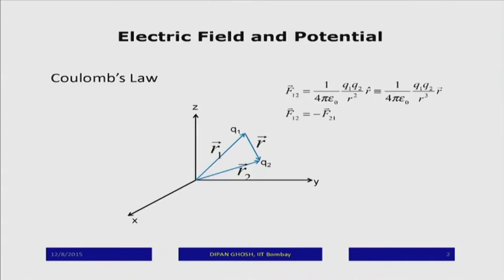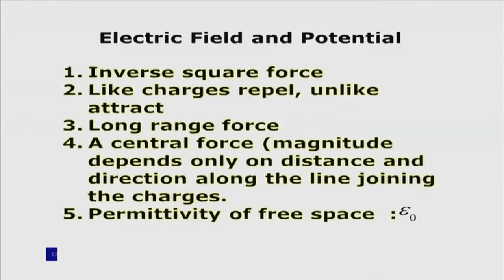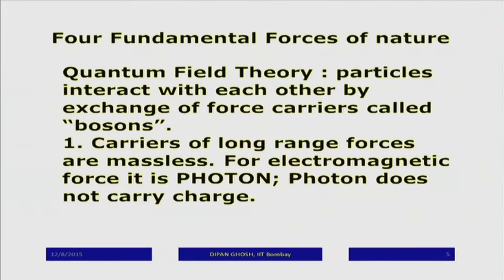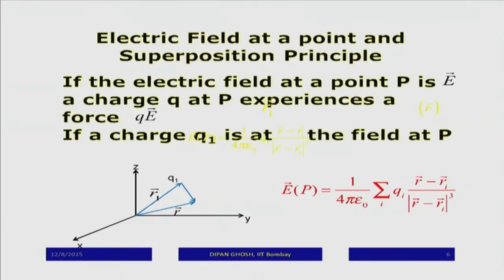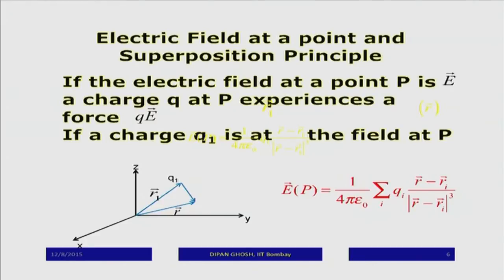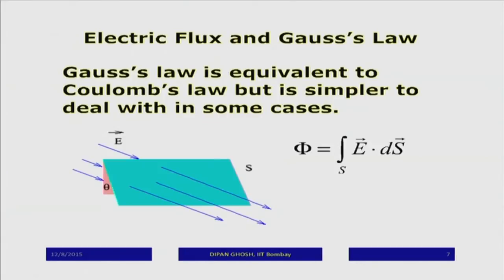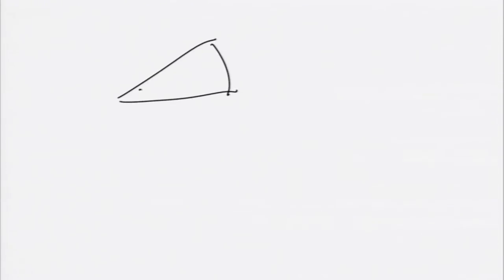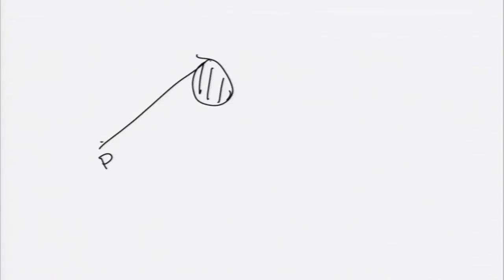EP M S02A Electromagnetism II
This is Part A of 2nd session of this series on Engineering Physics workshop arranged for teachers.It was delivered by  Professor Dipan Ghosh from IIT Bombay.

In this session Professor Dipan Ghosh  explains the electric field and potential.